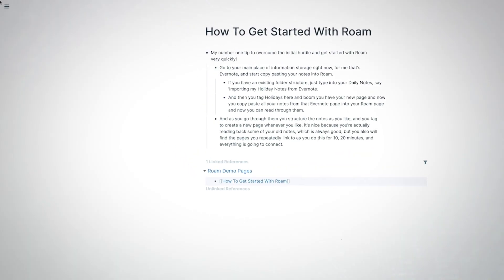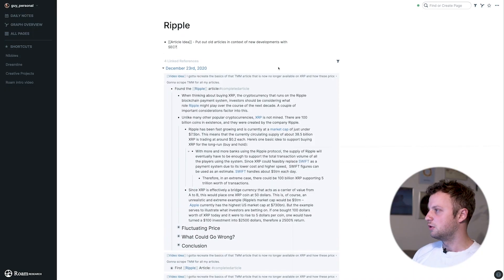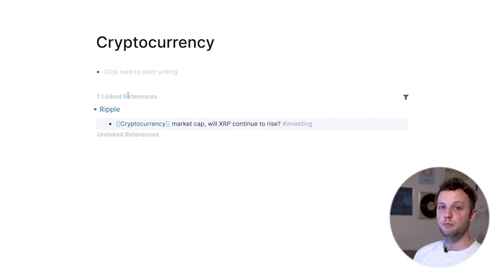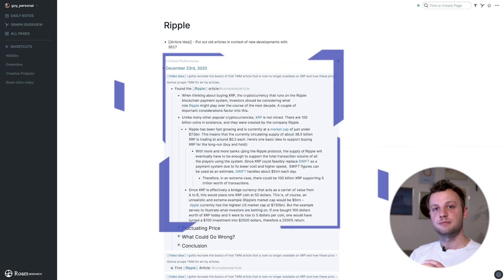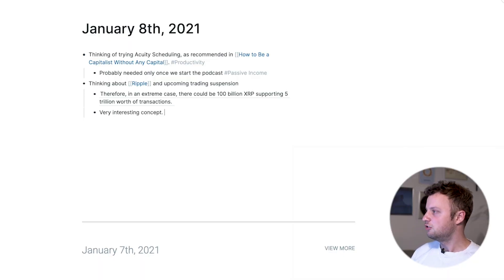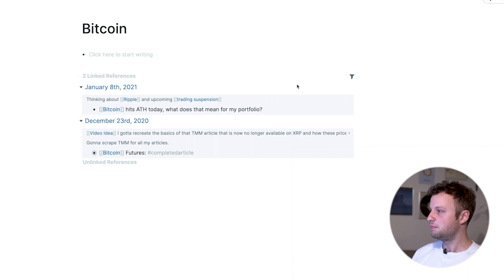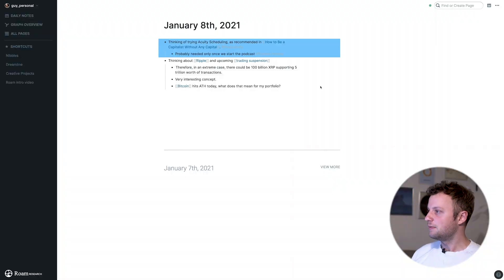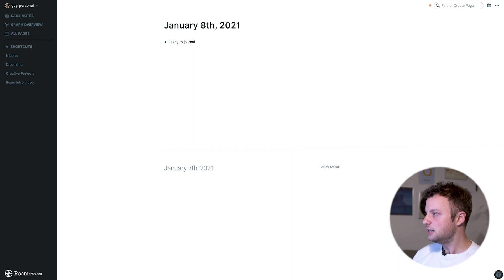How To Quickly Get Started with Roam (Roam Research Introduction)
In this video, I'll be taking you through how I use Roam on a daily basis to remove all inhibition of writing down my thoughts and learnings and boost my creativity while being more productive and organized.

Books Mentioned:
Sapiens by Yuval Harari
When Breath Becomes Air by Paul Kalanithi

00:00 Intro
00:39 What is Roam?
01:24 Key Features
03:55 Core Philosophy
05:55 What to Tag?
09:18 How to Get Started Fast

WHO AM I:
I'm Guy, a full-time Film Director & Producer, working in Canada. My debut feature, American Dreamers, was recently picked up by Paradigm Talent. I'm obsessed with self-development and I run a company in Montreal and Kelowna. On this channel, I make videos on productivity and lifestyle design, and I talk about the importance of continued self-improvement as a full-time artist/entrepreneur.